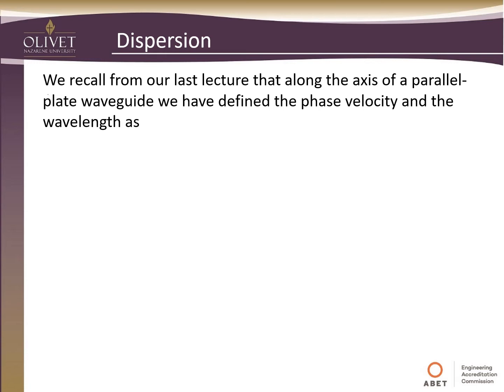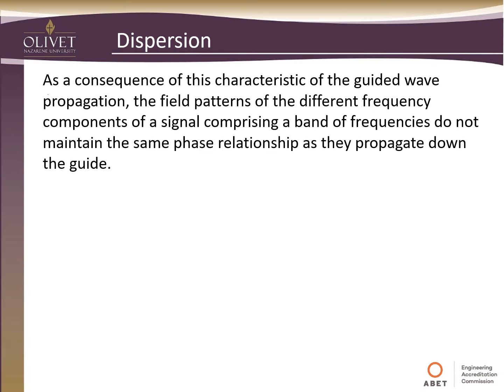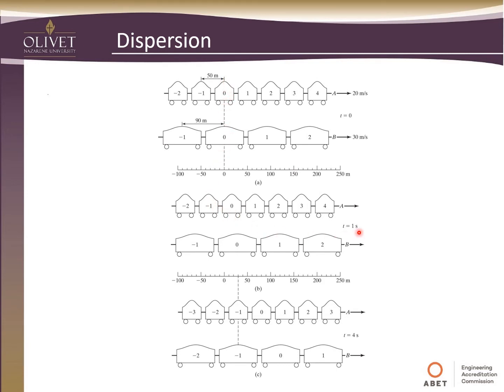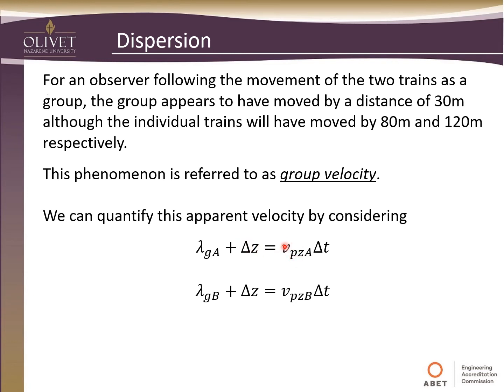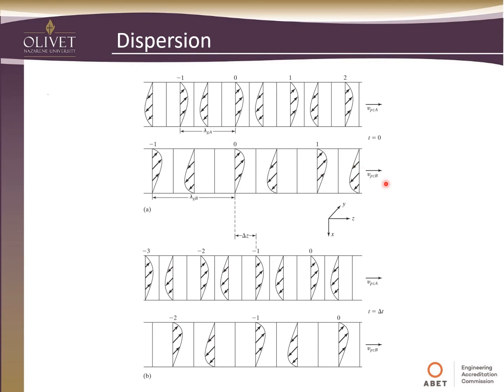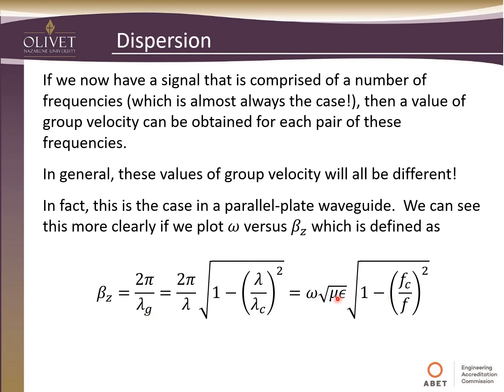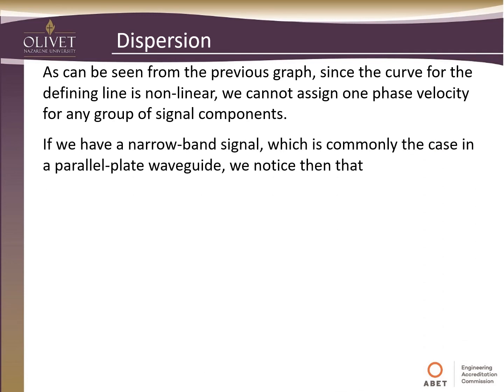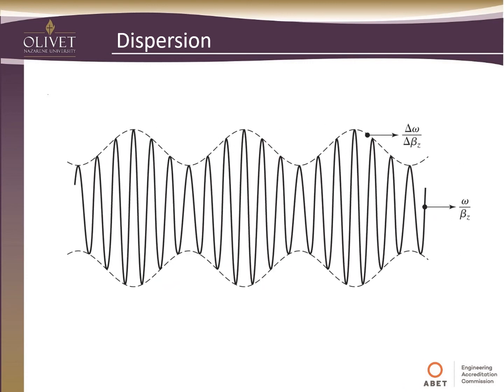Dispersion and Group Velocity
In this lecture we will examine dispersion and group velocity as it relates to propagating EM waves in a waveguide.